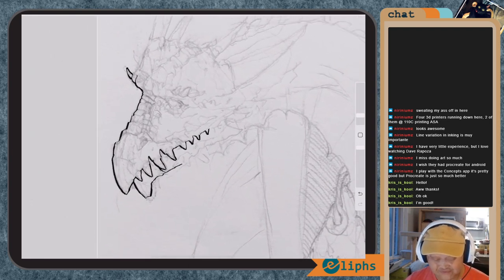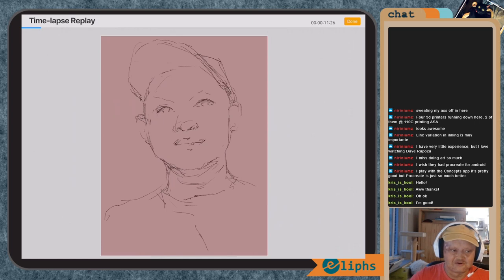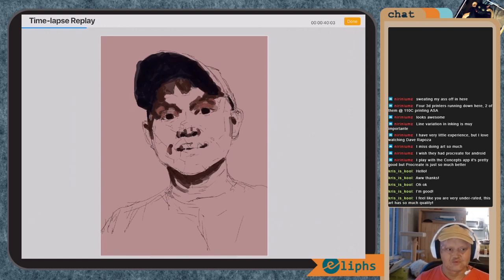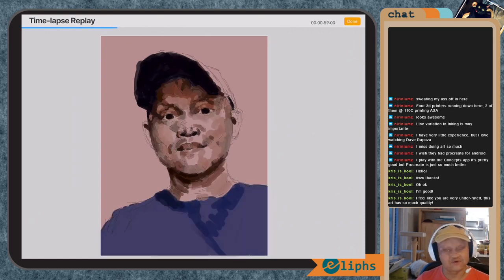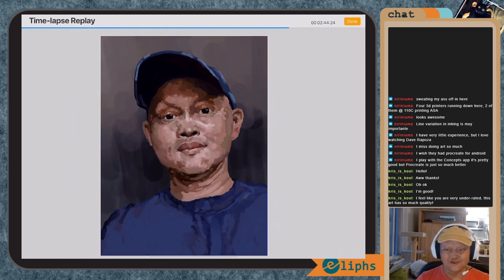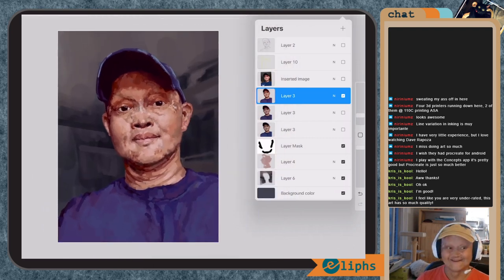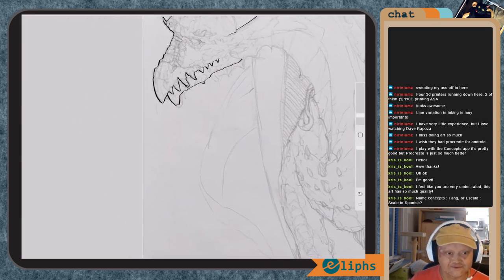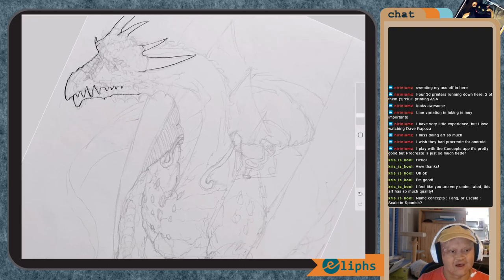Vẽ chân dung phần 3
đã định hình xong giờ vẽ khối và bắt đầu triển khai thôi